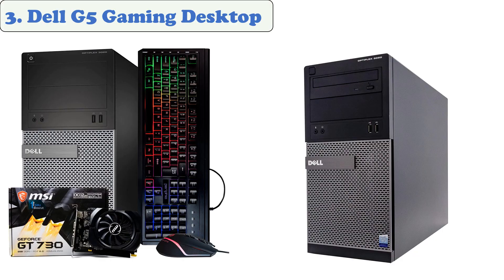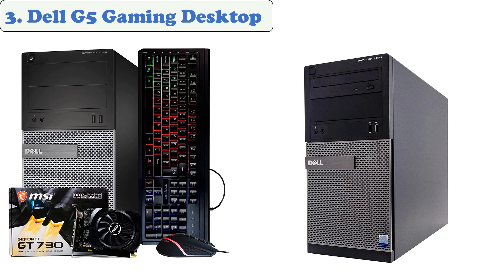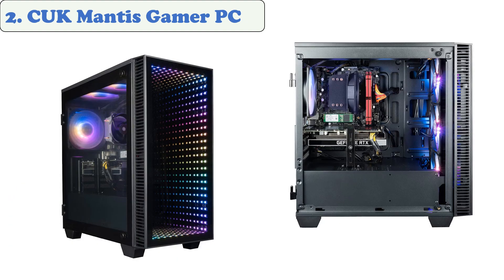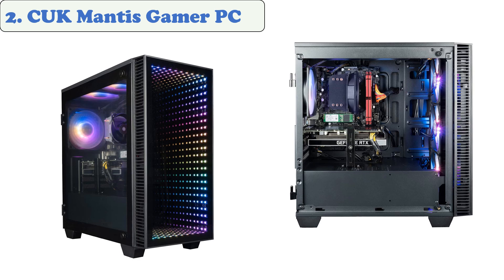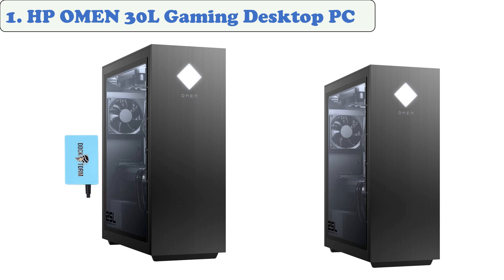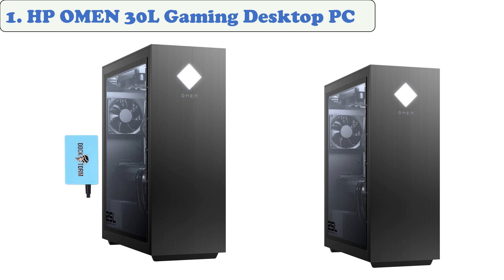TOP 03: Best PC for Fortnite 2022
Links of PC for Fortnite 2022
3. Dell G5 Gaming Desktop
2. CUK Mantis Gamer PC
1. HP OMEN 30L Gaming Desktop PC